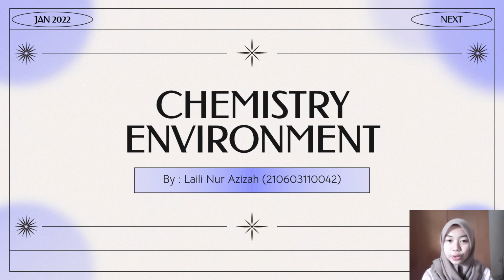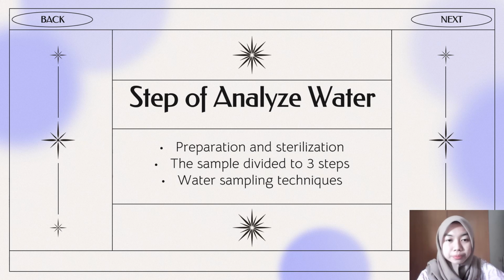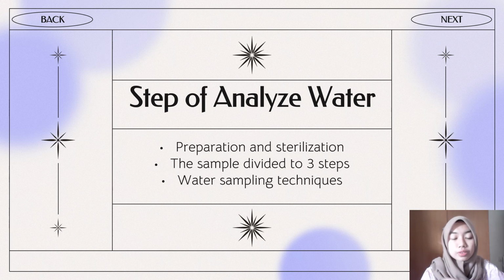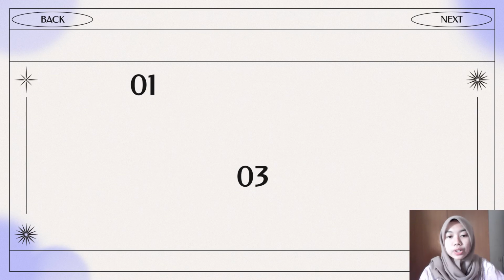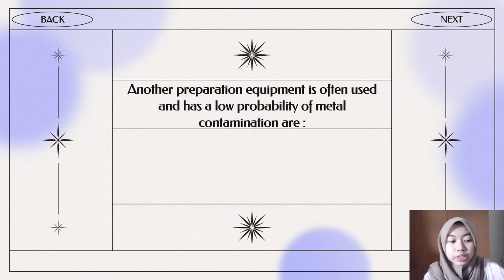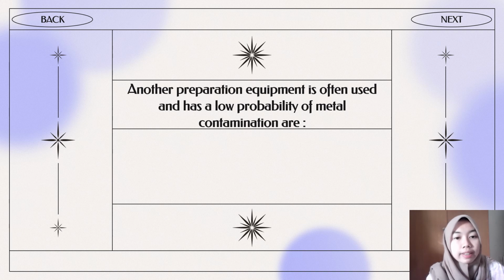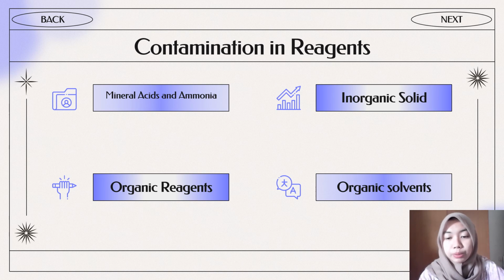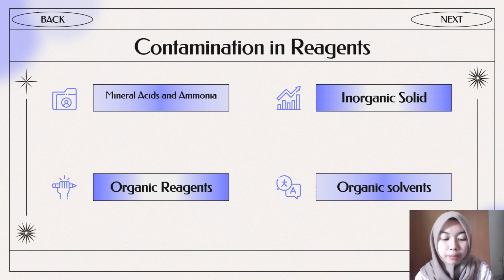Chemistry Environment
Name : Laili Nur Azizah
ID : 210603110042